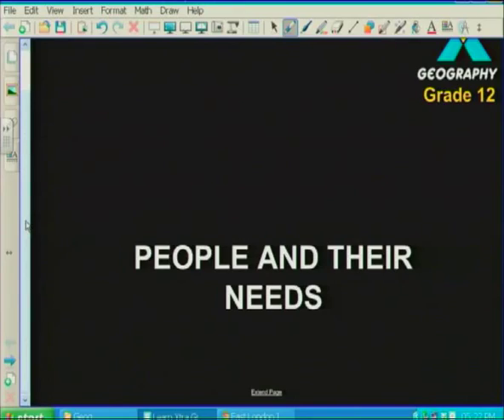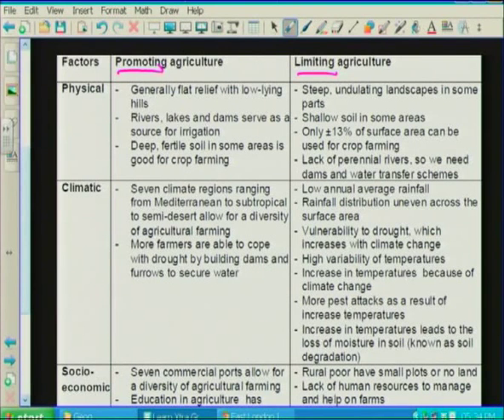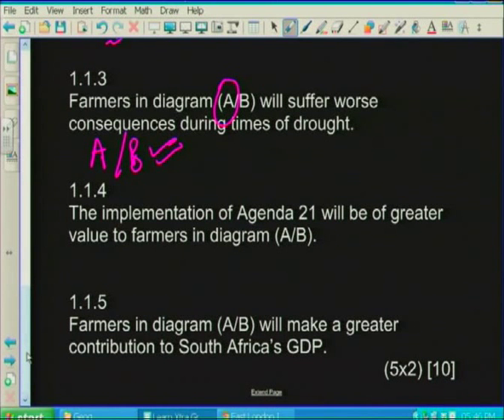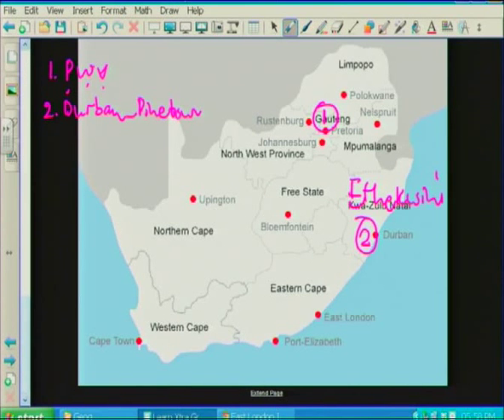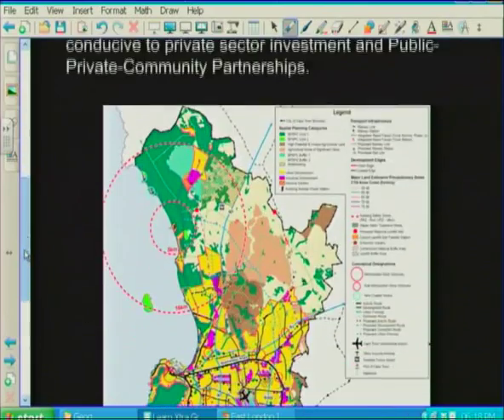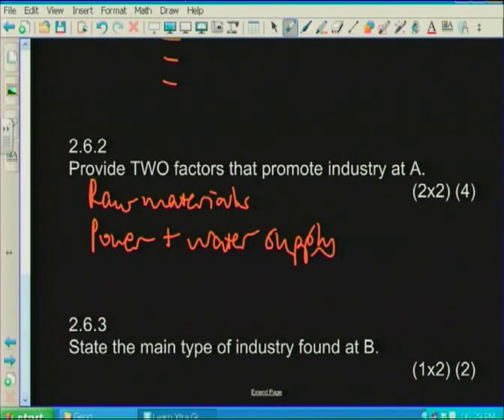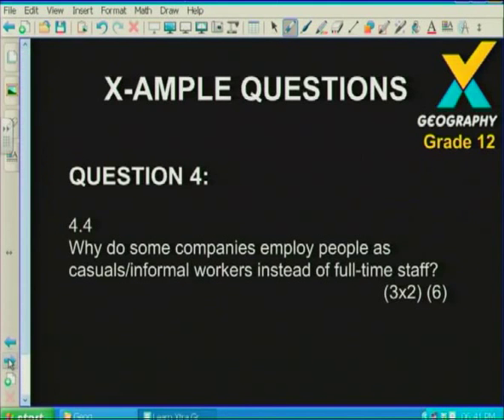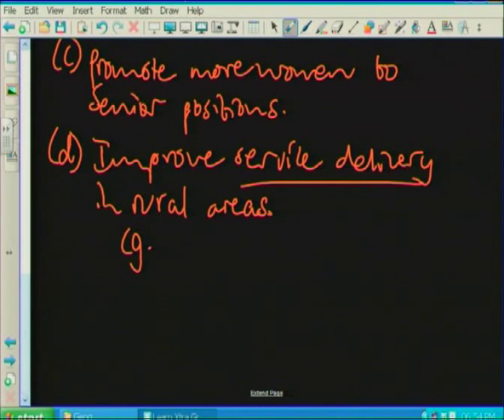People & their Needs: Structure of the Economy